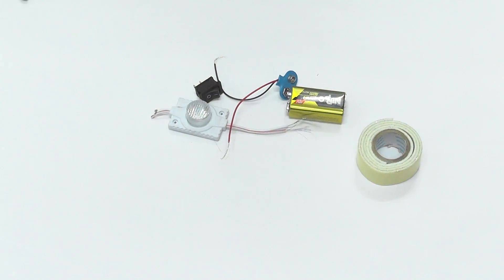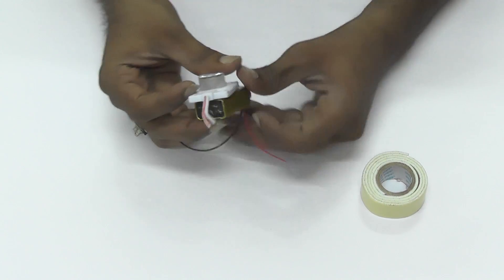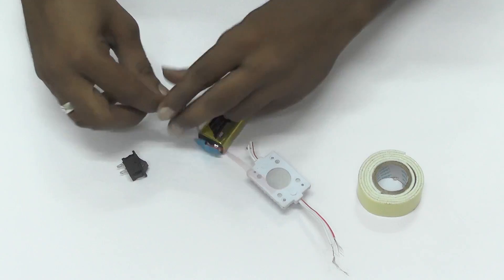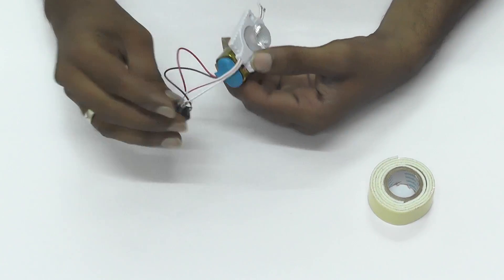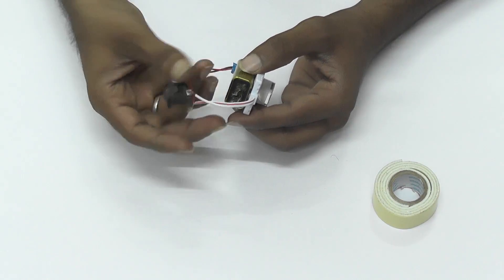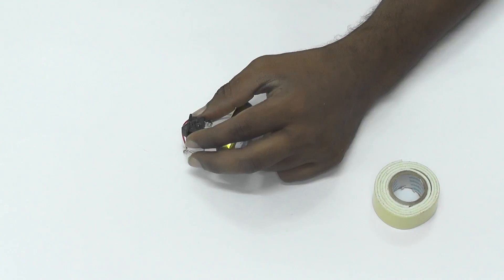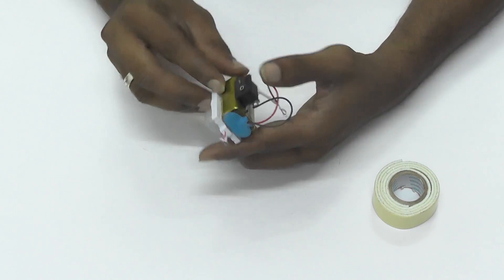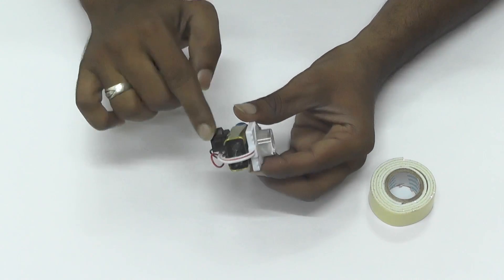How to connect LED light with switch using battery | DIY